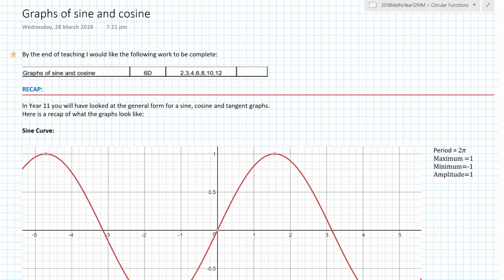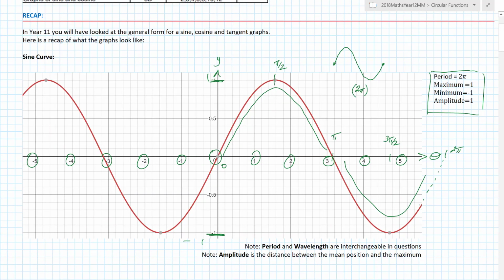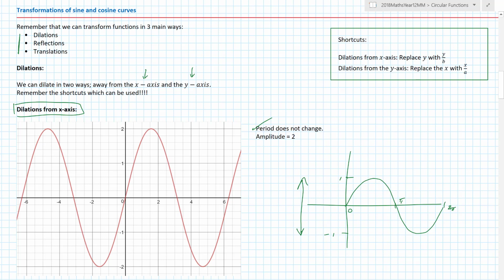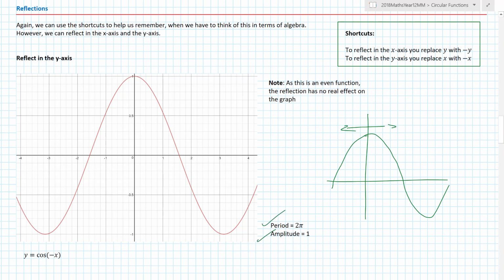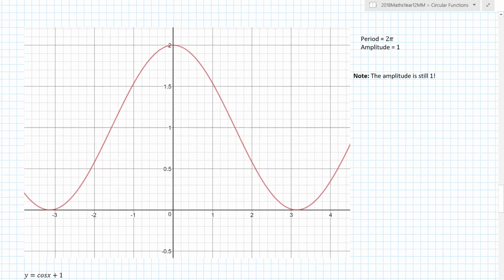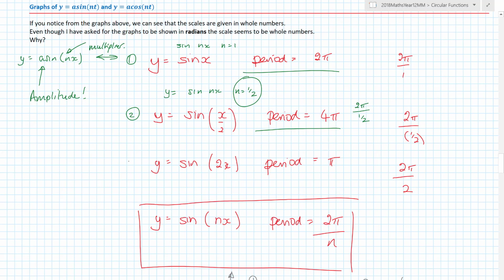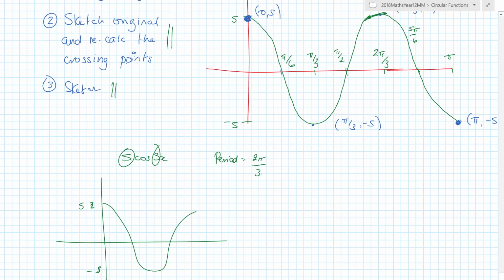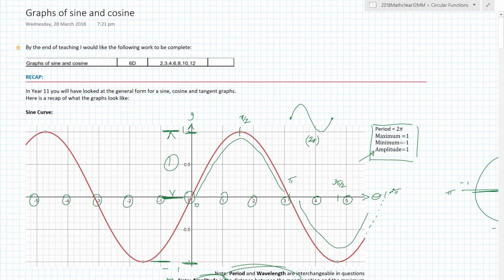Graphs of sine and cosine | Methods 3 and 4 | MaffsGuru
This video recaps all the important points which have been covered in Methods 1 and 2. It deals with the general forms of each trig function and then moves onto the ideas behind transformations.

Key Points:
[Coming soon]